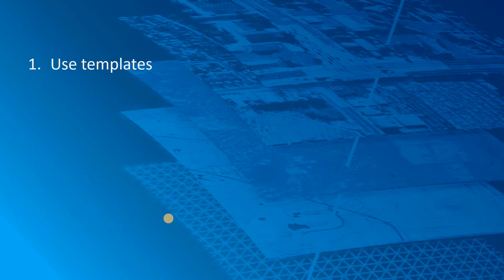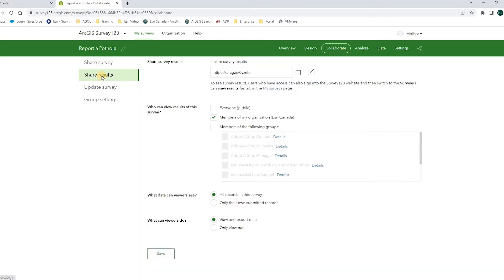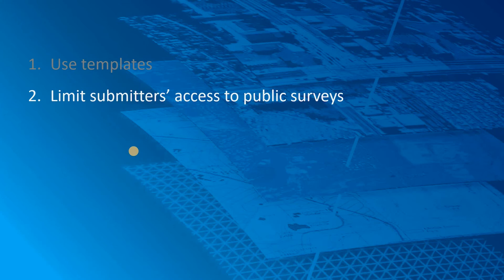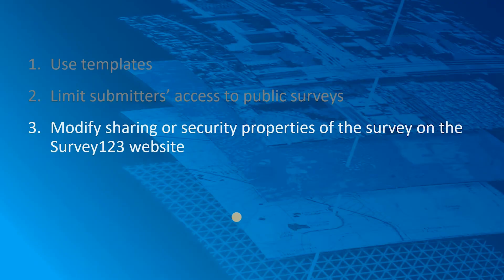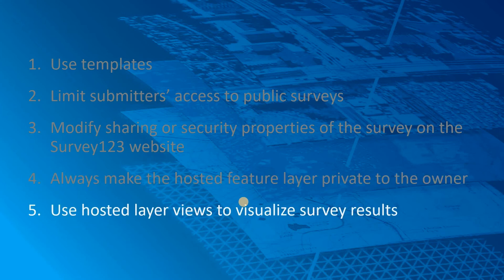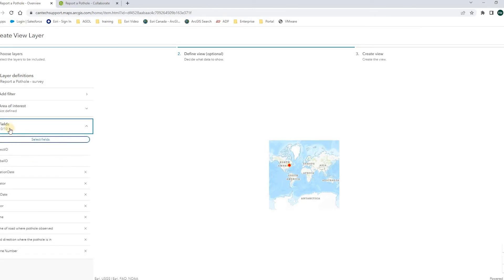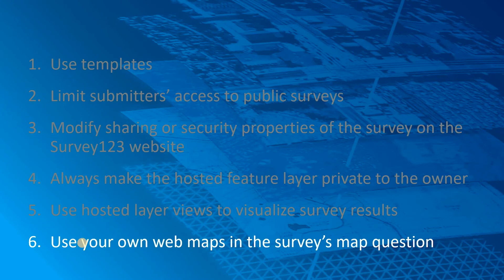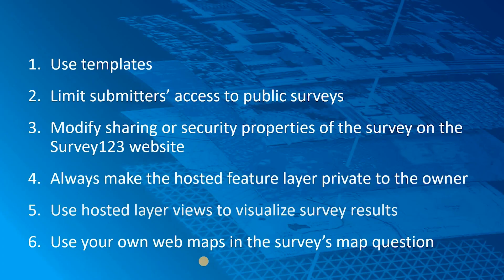6 Tips for Your Public Surveys Built with ArcGIS Survey123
Survey123 is widely used to gather information; public surveys can be used broadly by local governments and organizations for public data collection. This video discusses 6 tips for building a public survey, demonstrated with Survey123 Web Designer using an ArcGIS Online account.